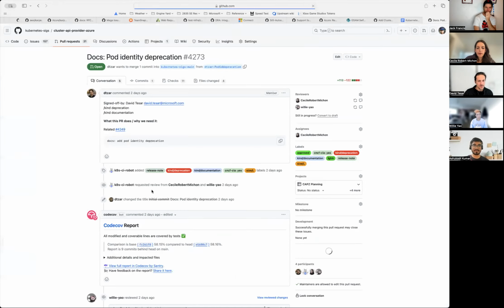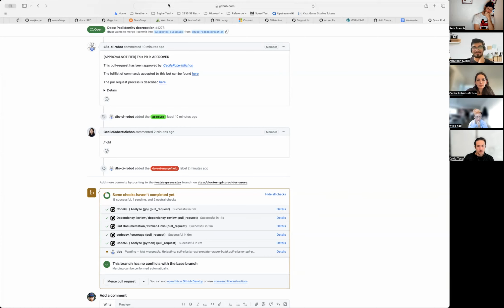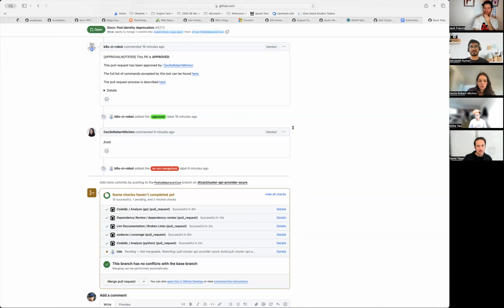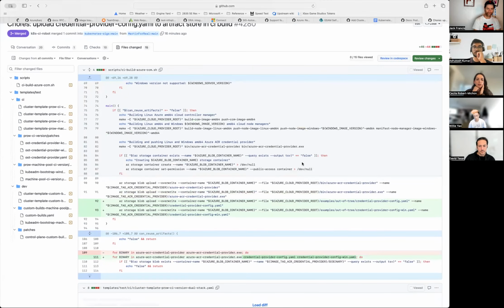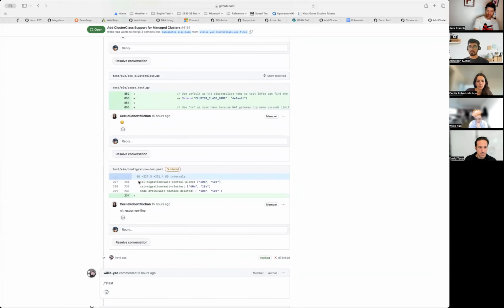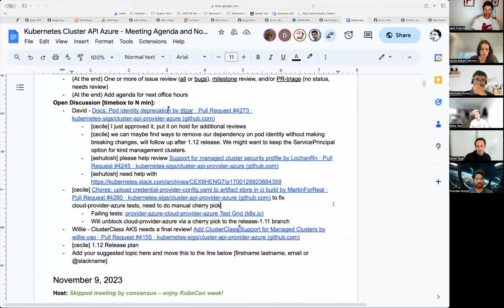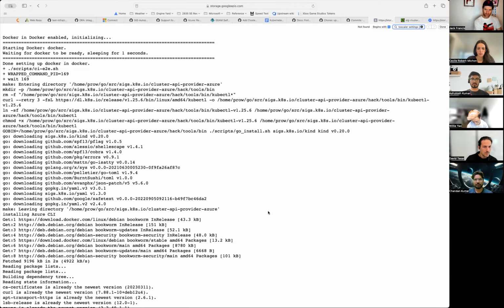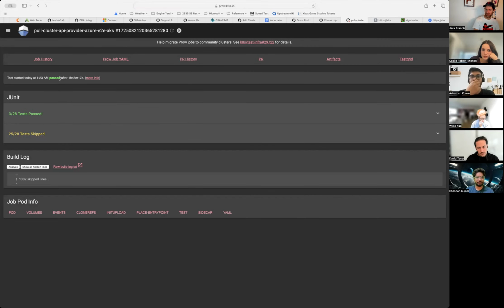SIG Cluster Lifecycle - Cluster API Provider Azure Office Hours - 20231116